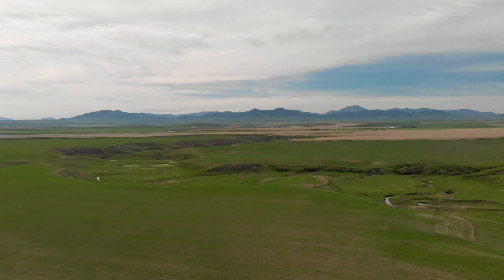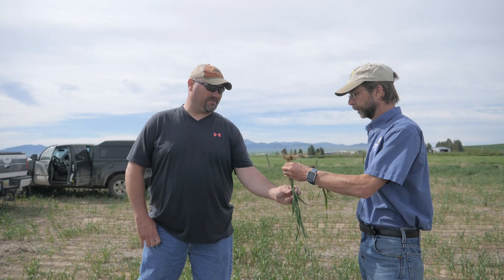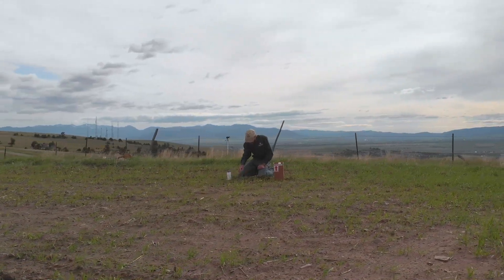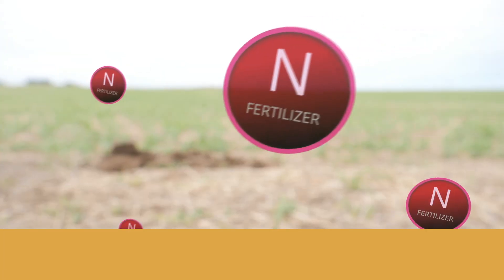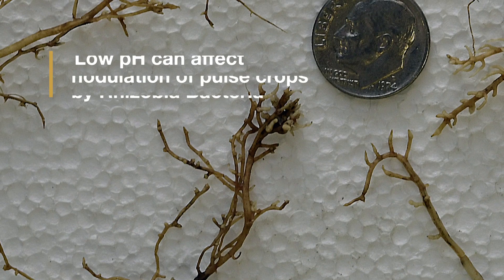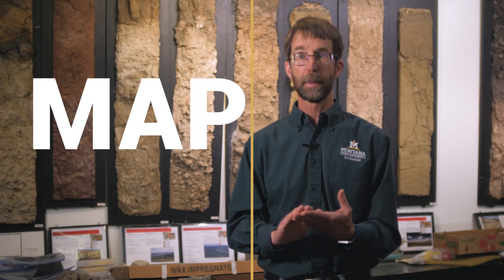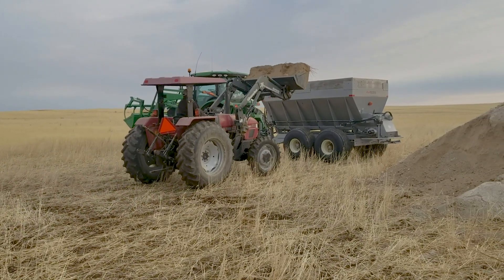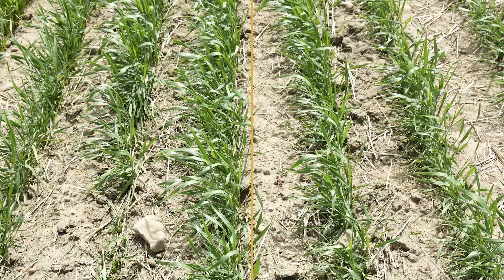Acidification of Cropland Soil: Impact, Causes, and Solutions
Shows aerial and on the ground symptoms of crops grown on low pH soil including interviews with a farmer and a soil scientist on causes and solutions of this growing problem in semi-arid regions.